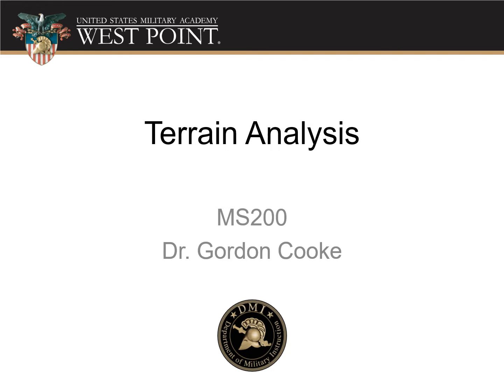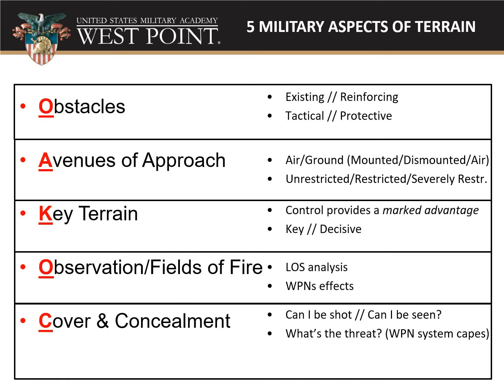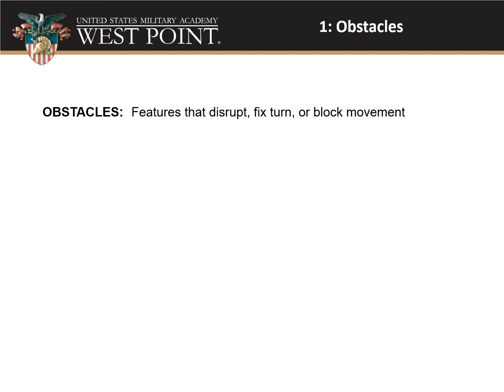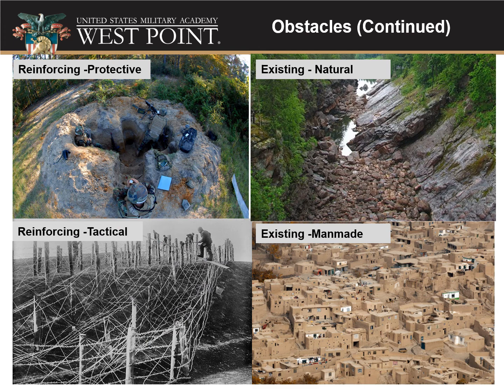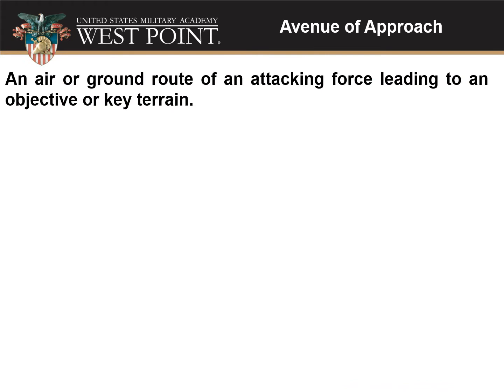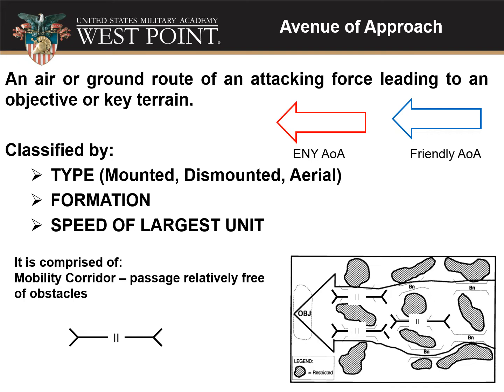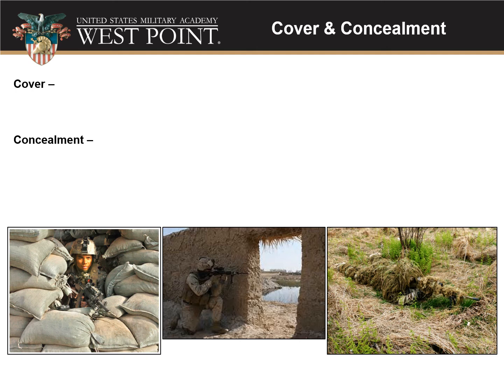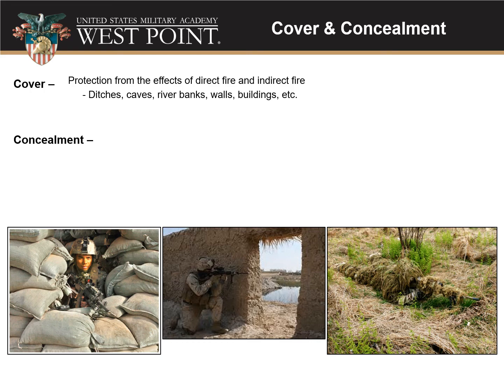Terrain Analysis OAKOC v2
Terrain Analysis lecture for MS200